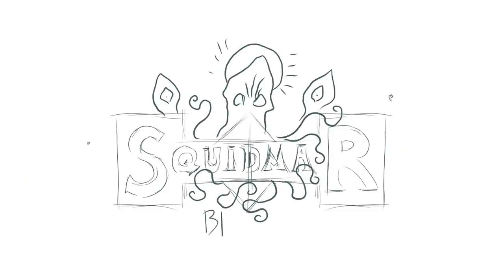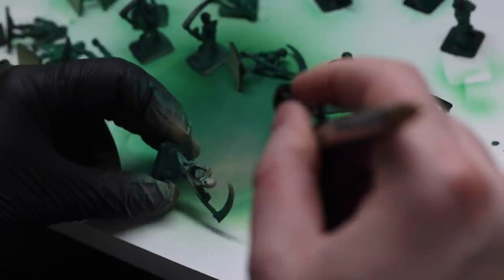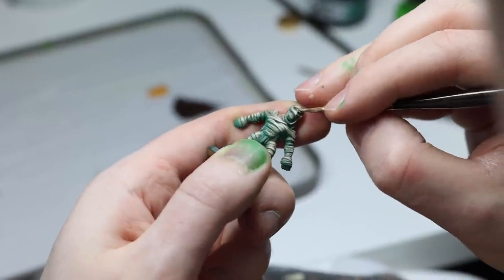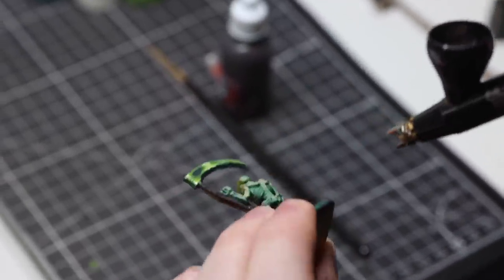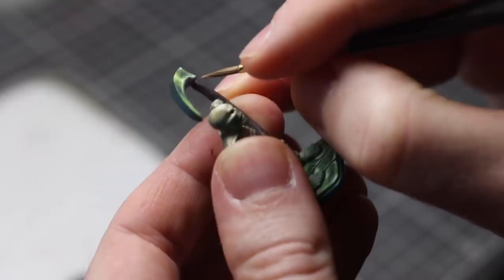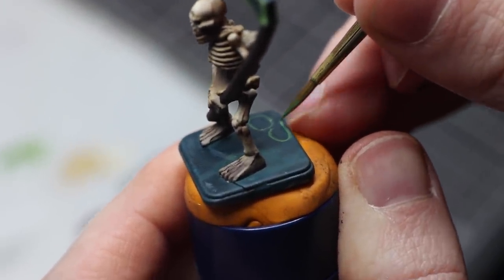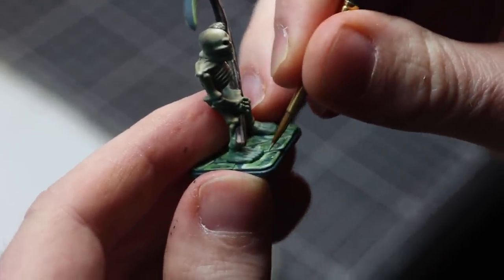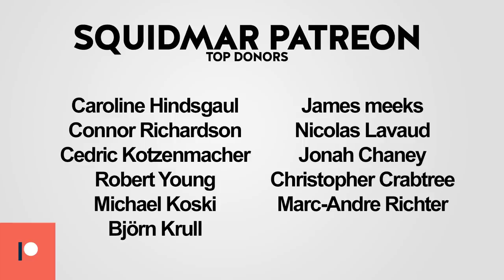The only way to make Warhammer skeletons & mummies look AMAZING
Colors used:
Citadel Warpstone Glow
Citadel Morghast Bone
Vallejo Ivory
Vallejo dark sea blue
Citadel rhinox hide
Vallejo brown sand
Citadel moot green
sepia ink